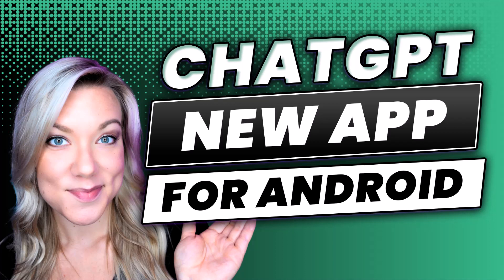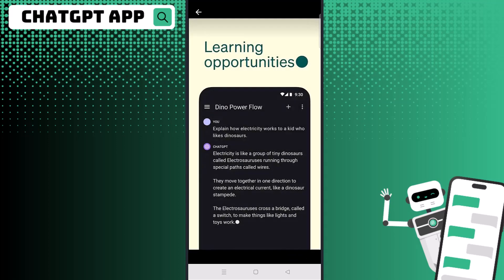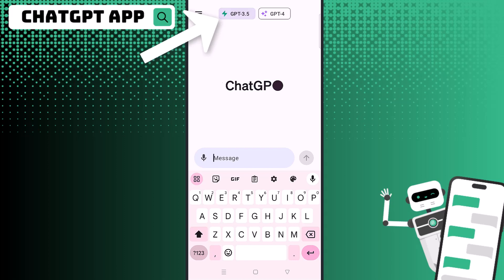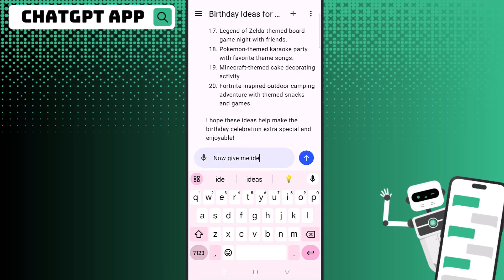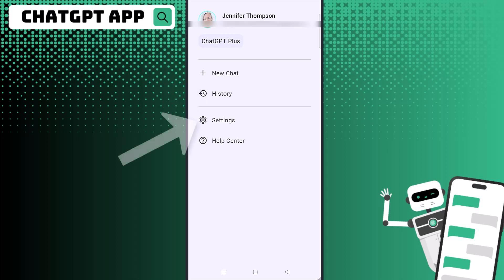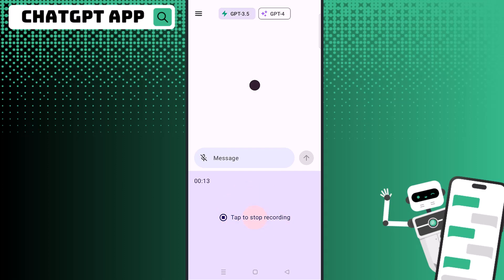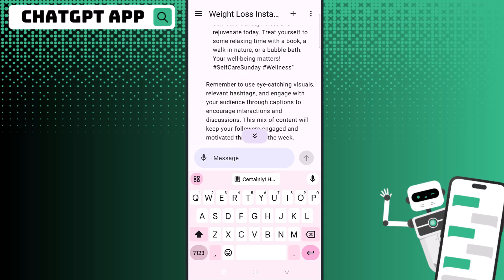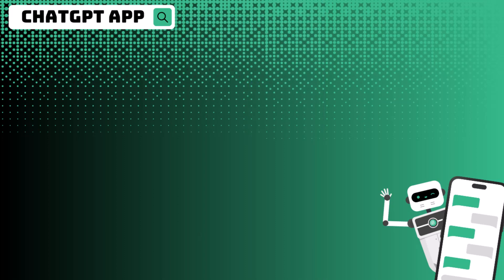NEW ChatGPT App for Android Phones Released by OpenAI & Completely FREE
The app remembers your history from your usage on your web browser but makes it so easy to navigate and use with the app interface. You can use the speech-to-text option to write prompts quickly as well.

I'll show you some settings you may need to know to erase chat history, save or export chat history, start new chats, locate your history, regenerate responses, copy and paste your answers, and more! I'll also show you some quick demos of how you can use this with your business or for personal uses.

Chapters:
00:00 - Intro
00:20 - ChatGPT App for iOS/Android Phones
00:45 - How to Install App
01:48 - Speech-to-Text for Writing Prompts
02:30 - How to Copy Text & Regenerate Responses
02:45 - Access Chat History
03:05 - Settings & Data Control
03:22 - Select Language
03:35 - Demo: Create Social Media Calendar
04:10 - Demo: Write Captions & Instagram Content
04:34 - Demo: Homework Help
04:53 - Rename & Delete Individual Chats